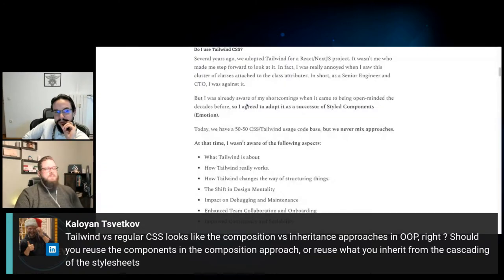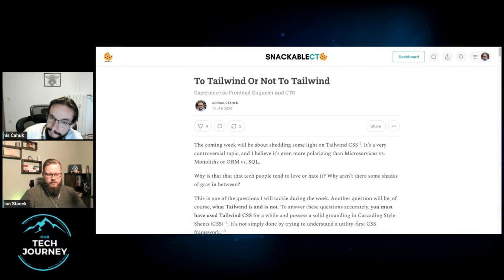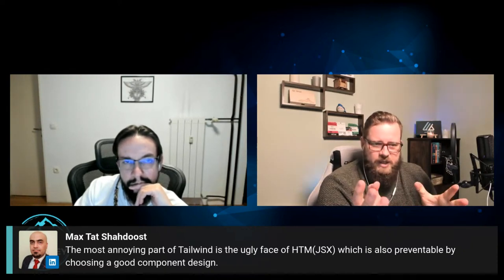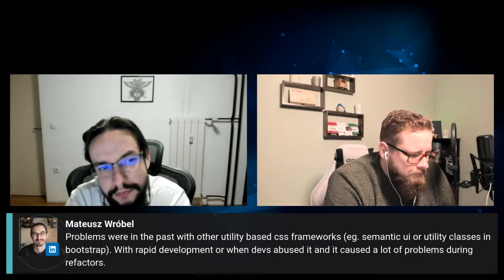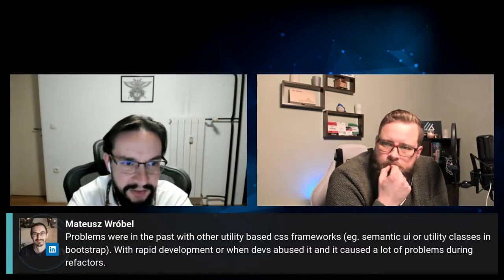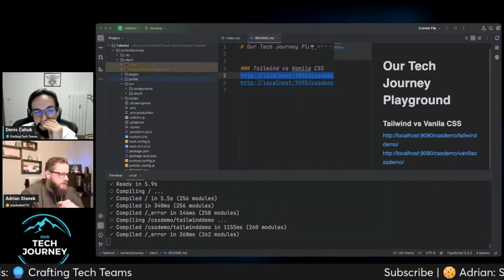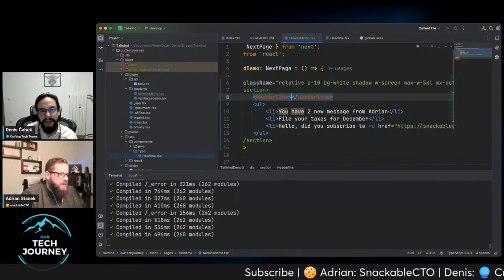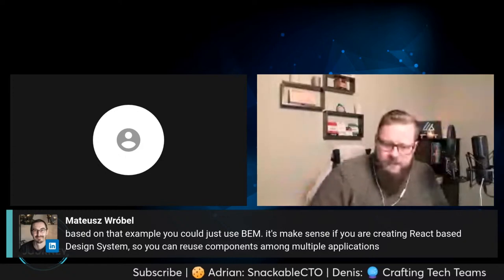React with Tailwind vs Traditional CSS — We tried THEM BOTH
Adrian is going to convince Denis to come to the darkside and become a tailwind superhero.